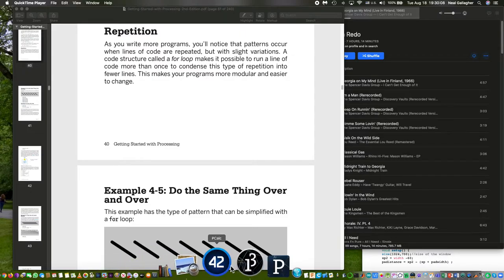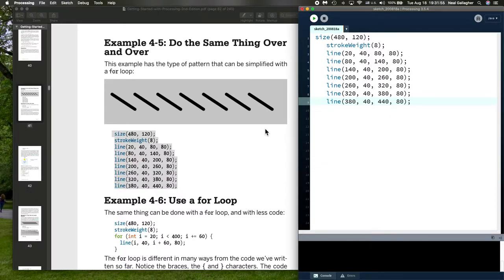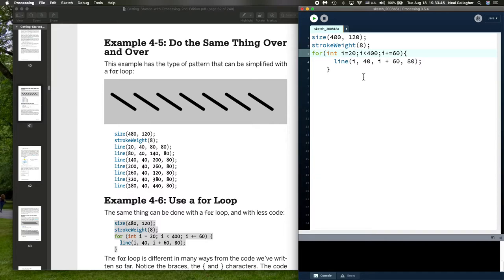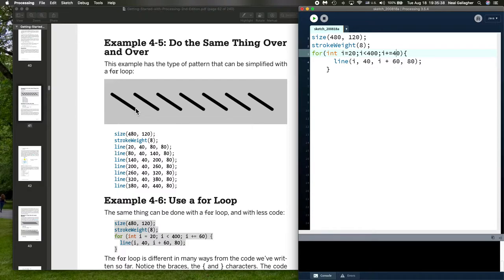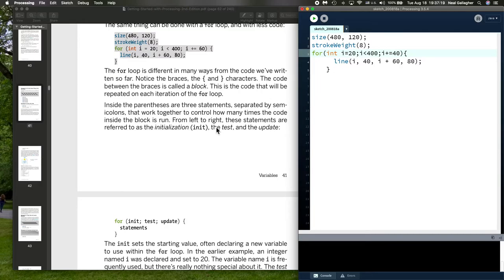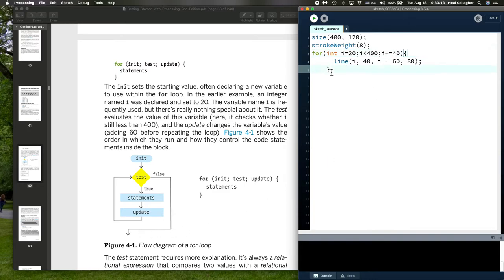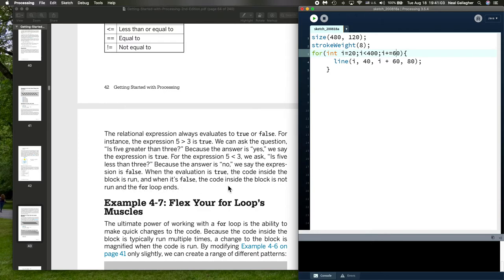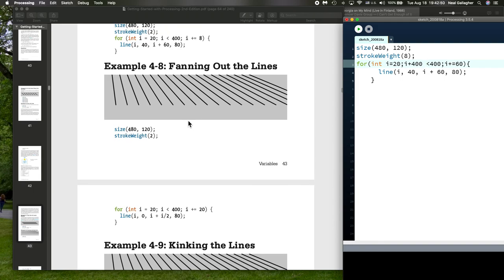Processing_8 For loops